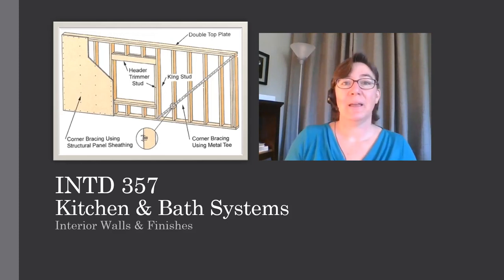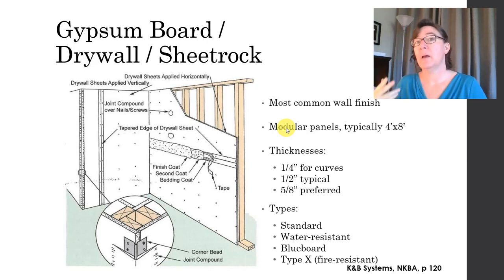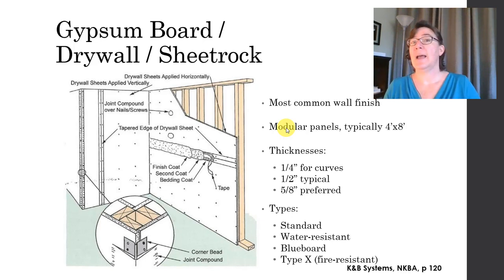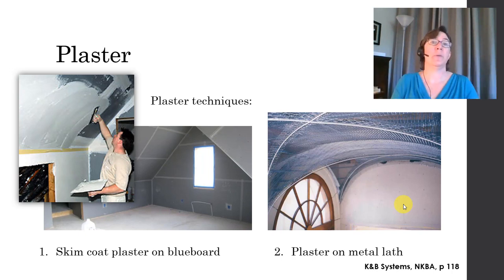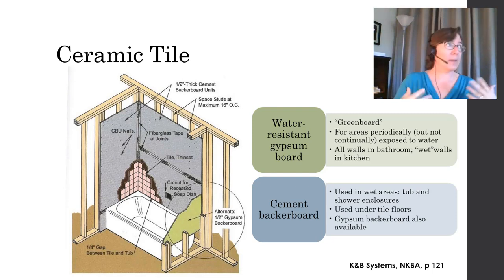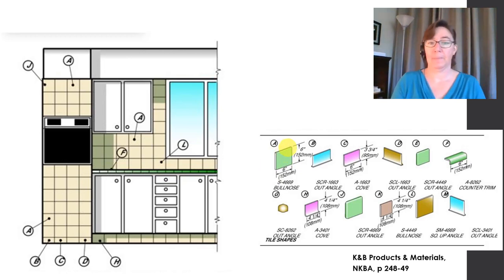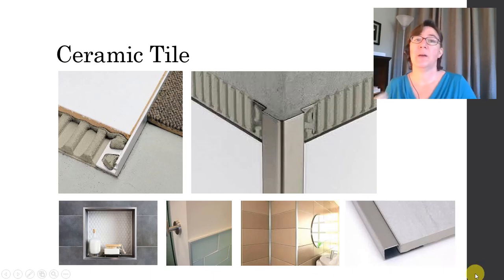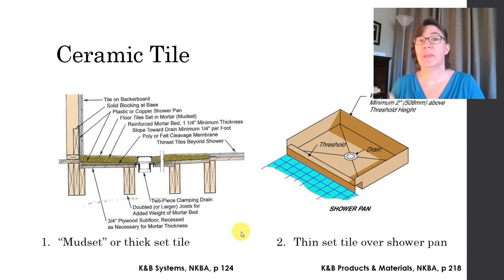Interior Walls and Finishes 3